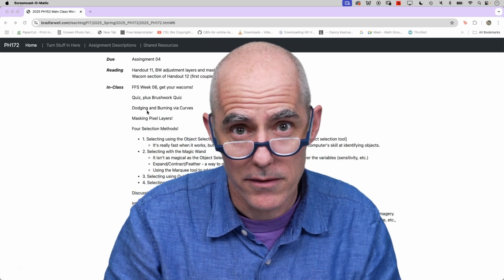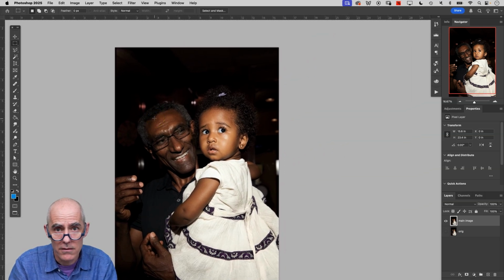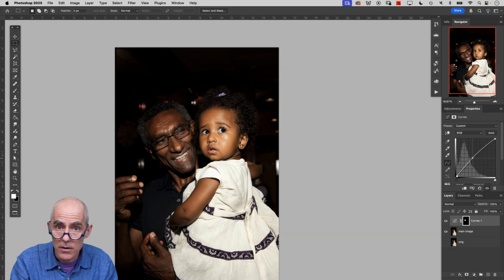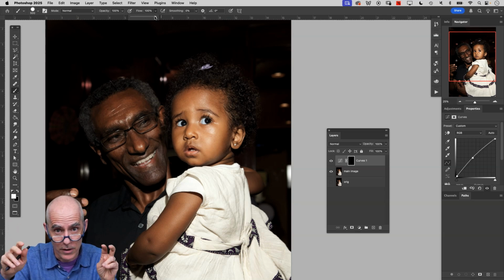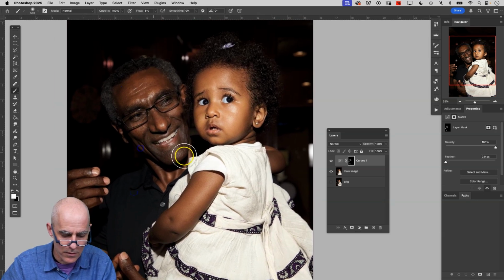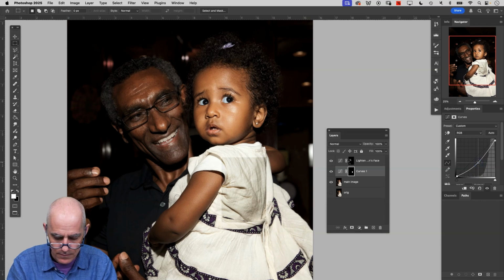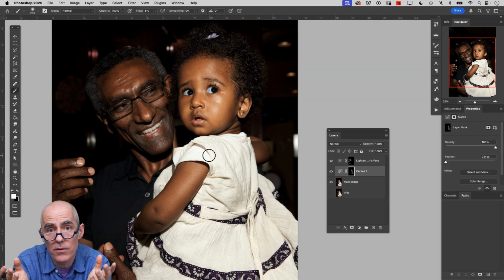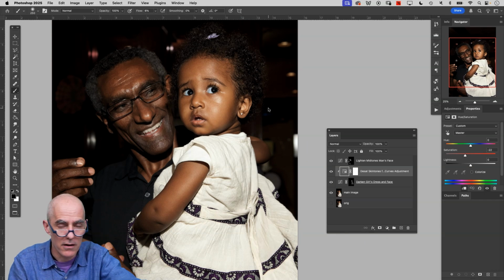PH172 Week06 Clip01 - Localized Adjustments with Curves (aka Dodging and Burning)